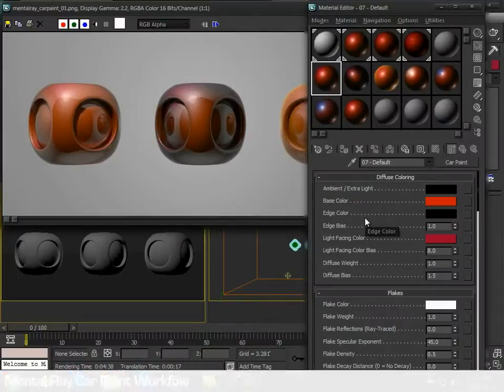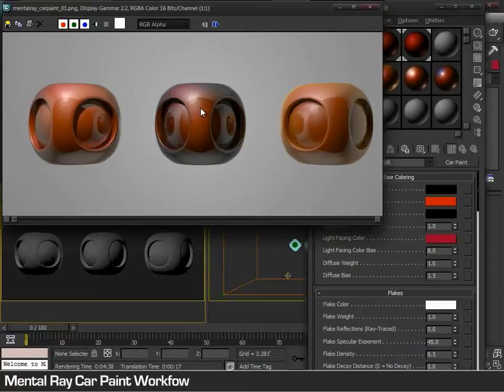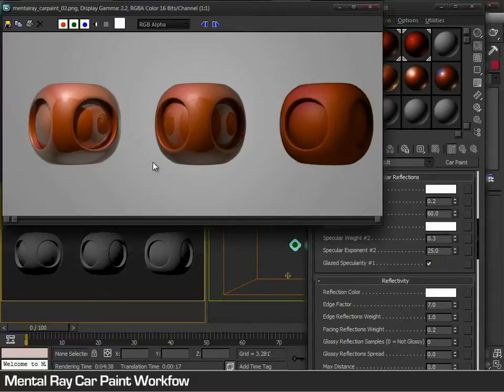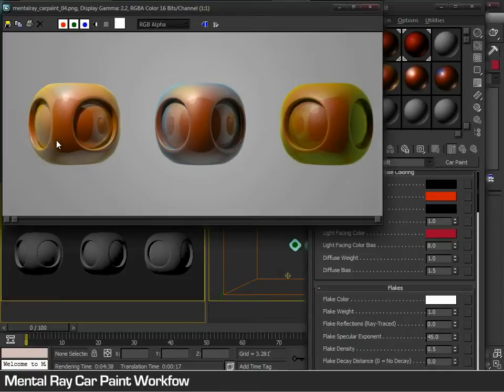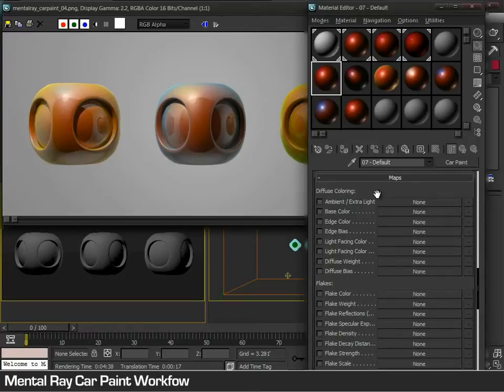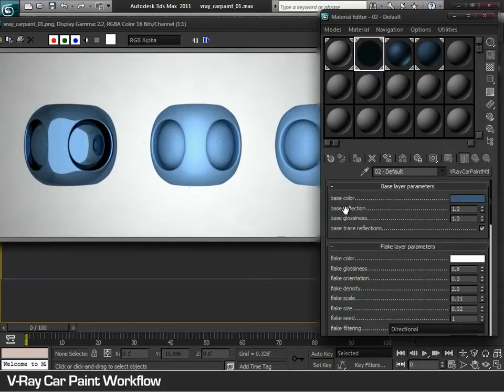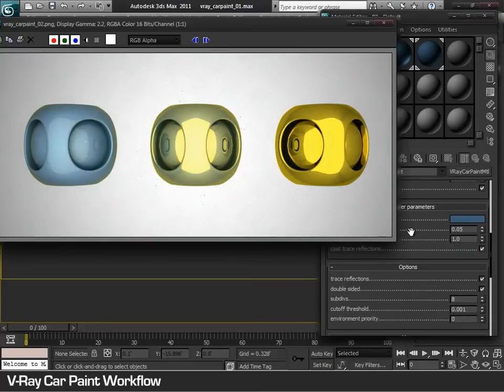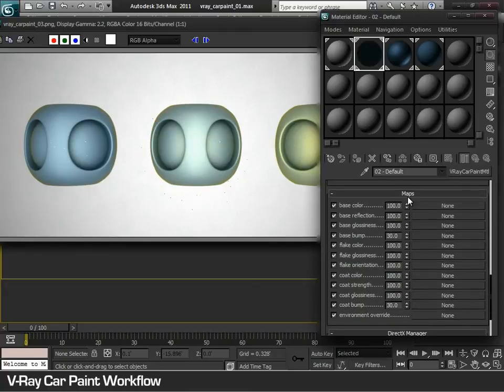Car Paint Material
V-ray vs Mental Ray